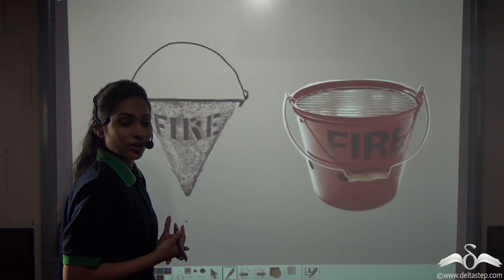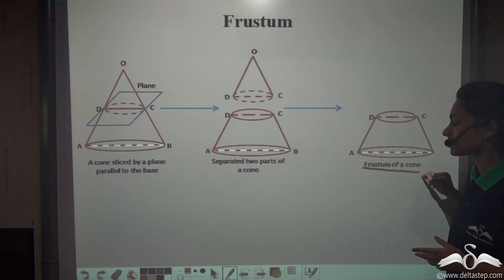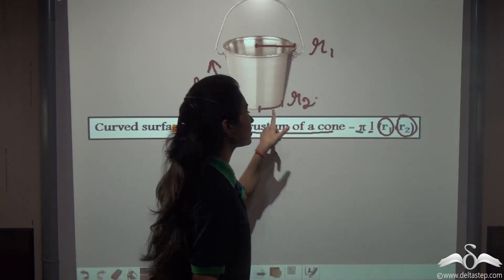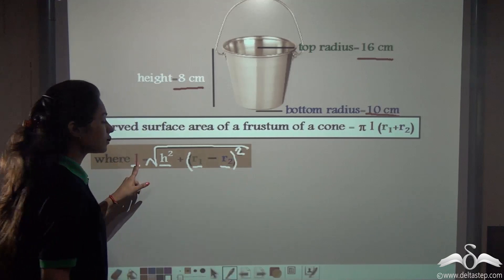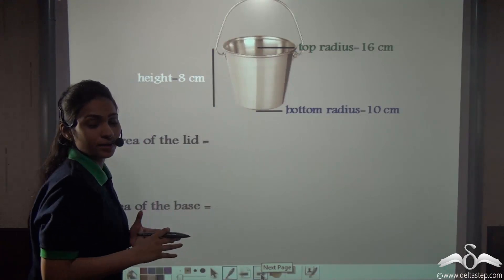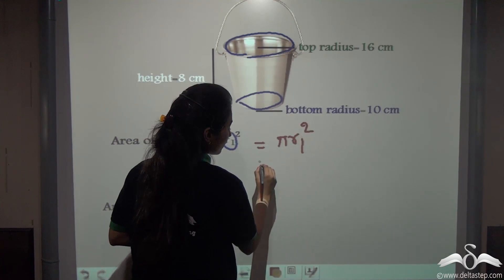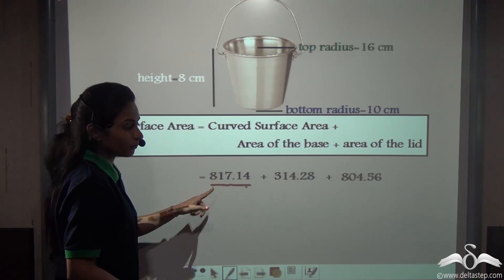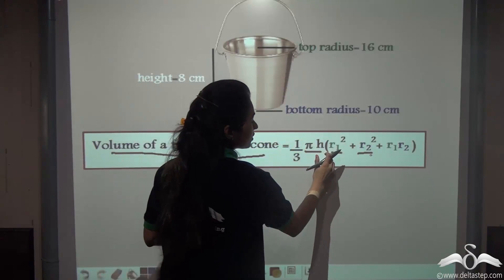Surface Area and Volume of Frustum